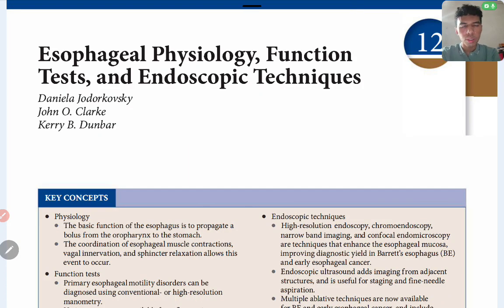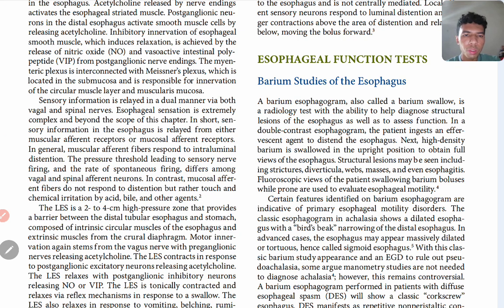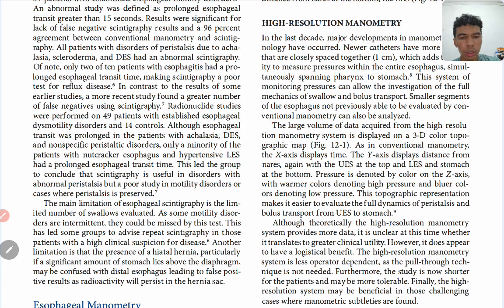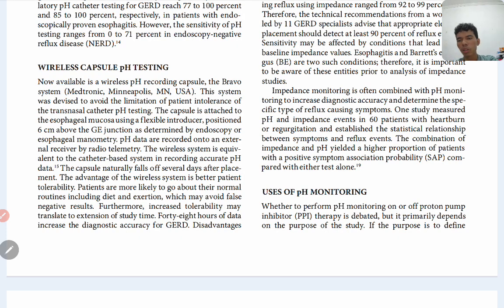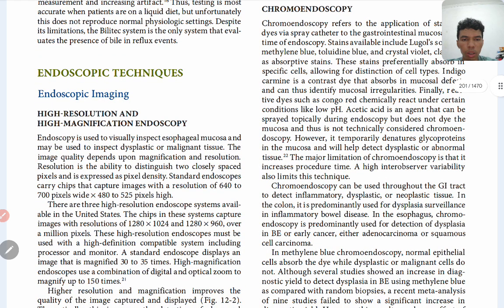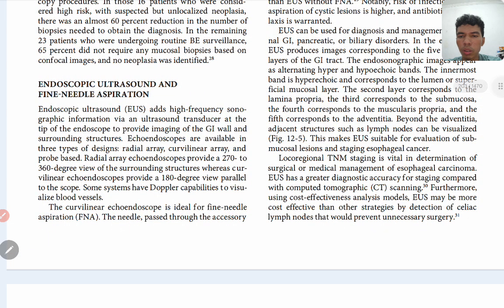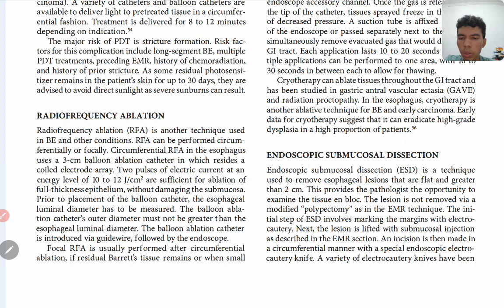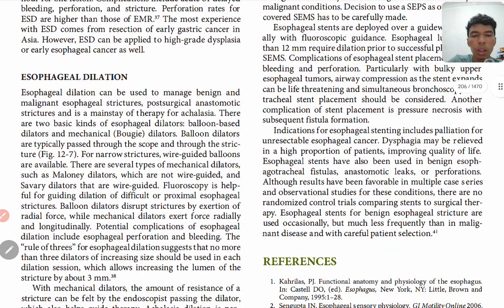Esophageal Physiology and Function Test - Johns Hopkins Cardiothoracic Surgery Textbook